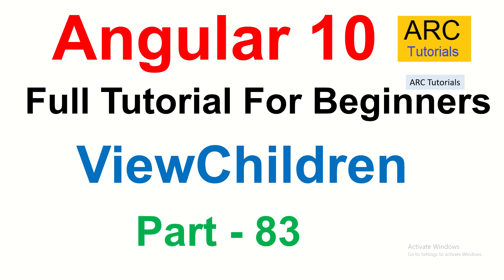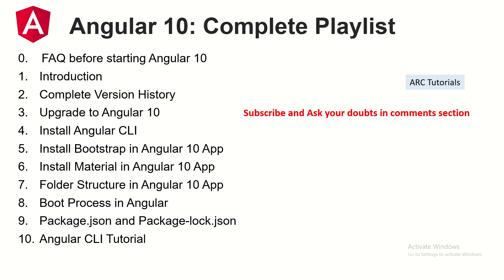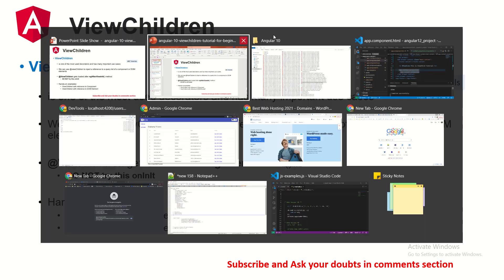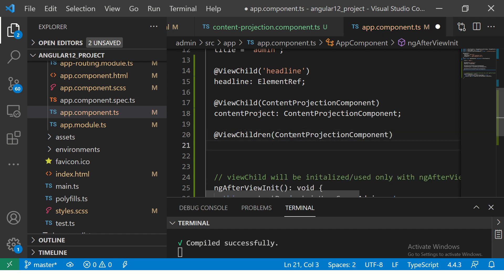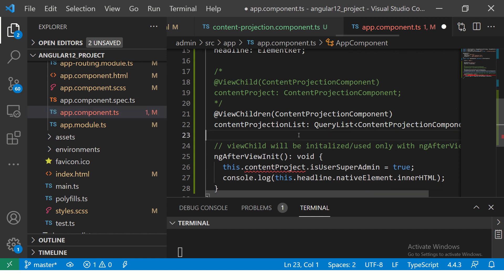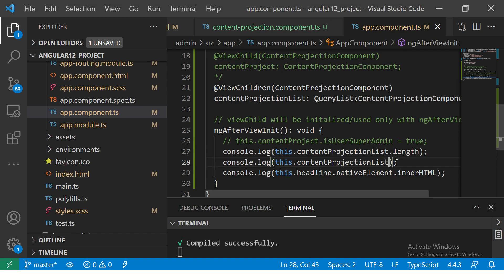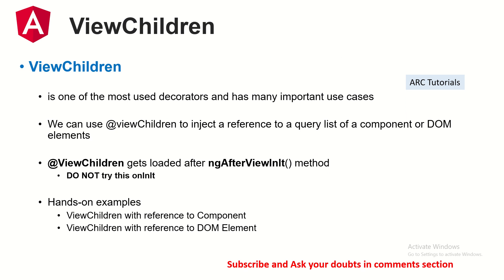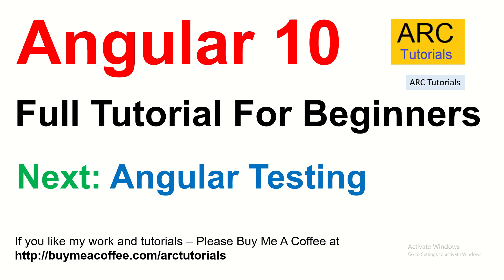Angular 10 Tutorial #83 - ViewChildren Tutorial | Angular Tutorial For Beginners